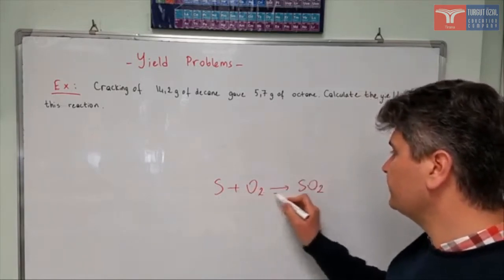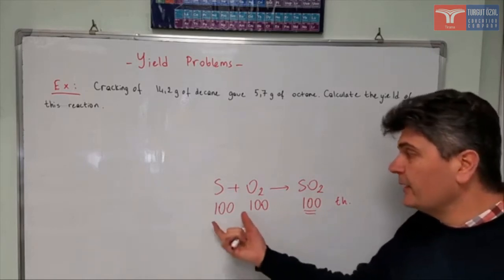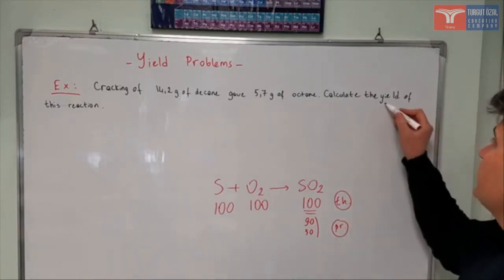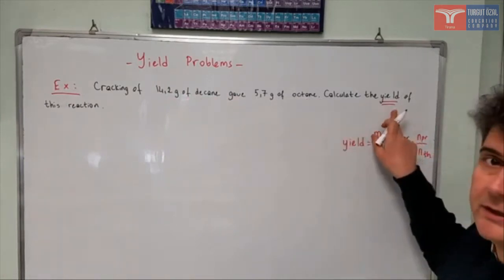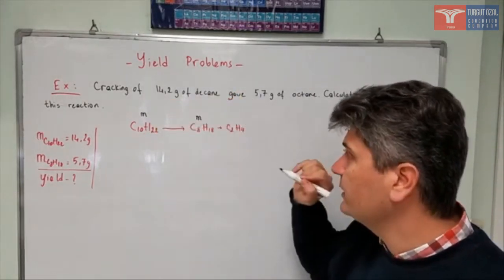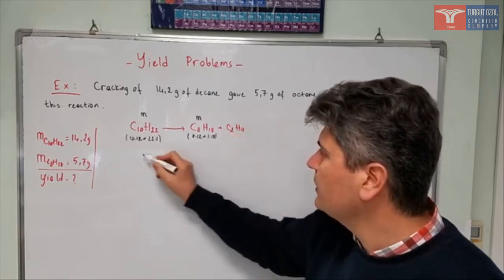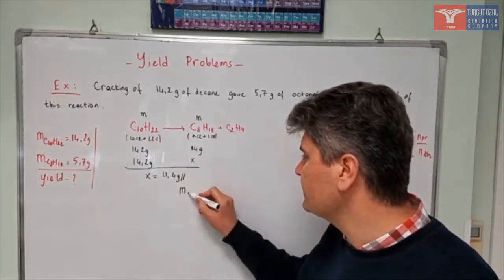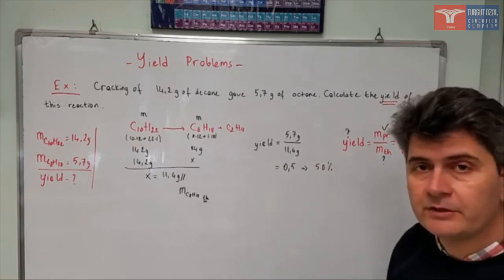CHEMISTRY: Yield Problems (13) - Turgut Ozal High School Tirana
Yield Problems (13)
This is the 13th video of a series of review lessons on organic chemistry. If you would like to check your understanding, check the questions on this

We thank  Mr. Yener Eksi.